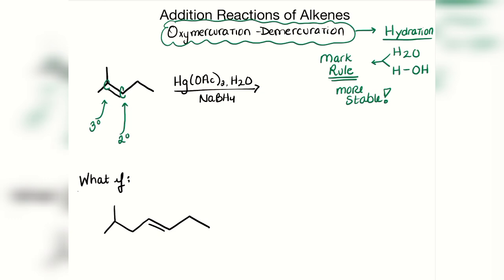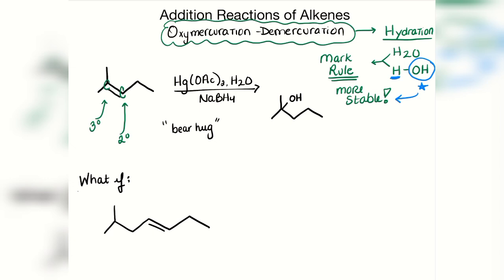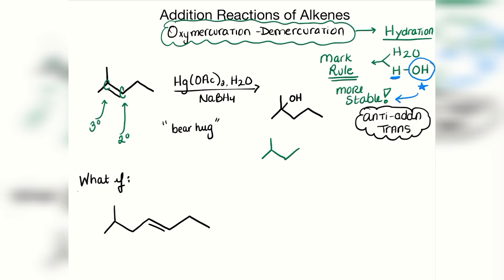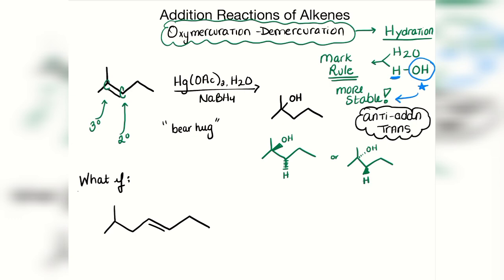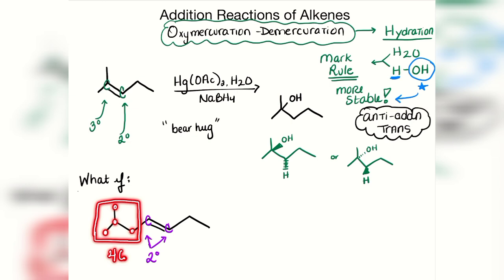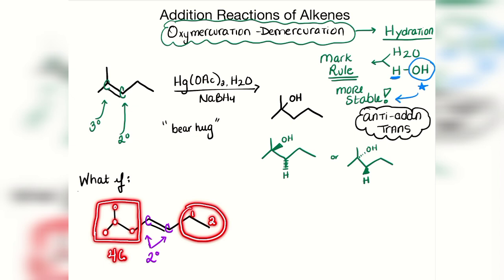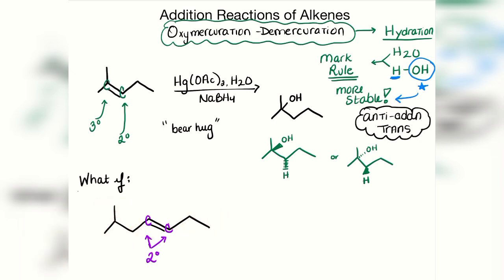Reactions of Alkenes: Oxymercuration-Demercuration= Add H20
When you see HG= Markovnikov's Rule, adding your group to the more stable carbon is the OH group. This reaction has no hydride or methyl shifts, but it's a doozie to memorize the whole-line reactions!
This video is a continuation of my alkene reaction mechanism video series. This video shows you the step by step reaction mechanism for Oxymercuration my mecuric acetate followed by reduction using sodium borohydride to form a regioselective alcohol product."Exploring Alkene Reactivity: Oxymercuration-Demercuration Mechanism | Understanding Oxymercuration-Demercuration Reactions in Alkenes | Oxymercuration-Demercuration: Bridging the Gap in Alkene Transformation" | Reactions of Alkenes: Oxymercuration-Demercuration= Add H20